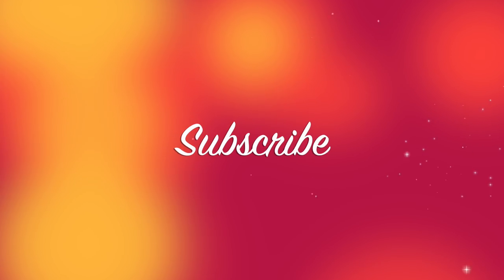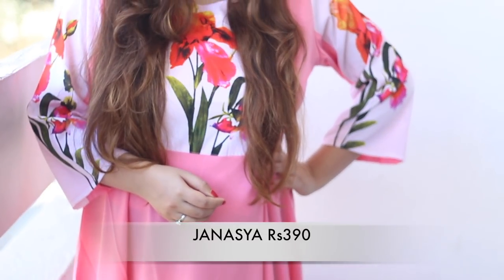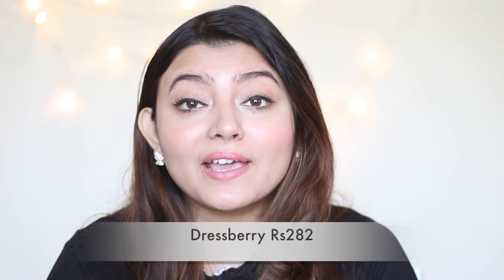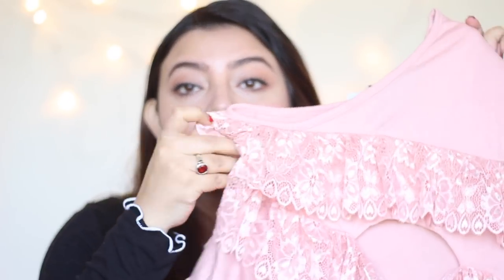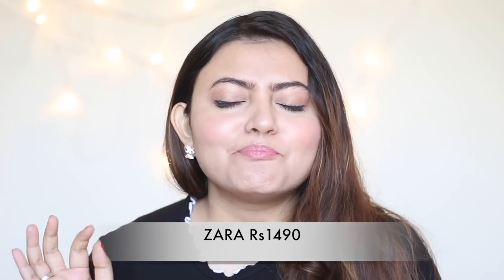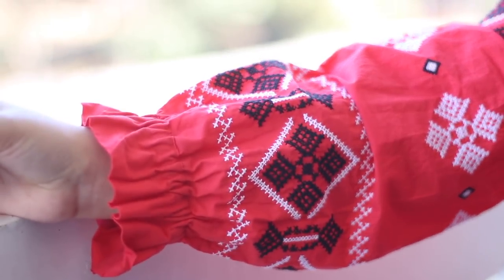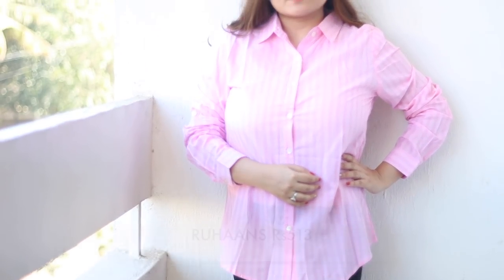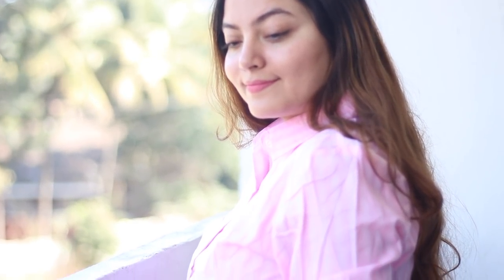Myntra Kurti Tops Haul | Zara Sale Haul | Deblina Rababi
Hello all you beautiful people. Happy New Year! First video of 2019 and I am super excited.  Let me know your favourite from today's haul and leave your video suggestions down in the comment section. XO.
Product Details
Janasya
Women Pink Printed A-Line Kurta(L)

DressBerry
Women Pink Solid Top(L)

Ruhaans
Women Pink Classic Regular Fit Striped Casual Shirt(L)

ZARA
SHIRT WITH CONTRASTING EMBROIDERY(M) Rs1590

Shot on Canon
Filmed by Biswaroop Sarkar
XO.🌸😊